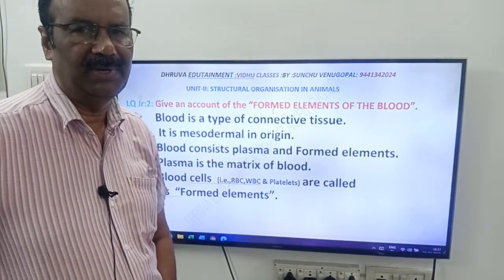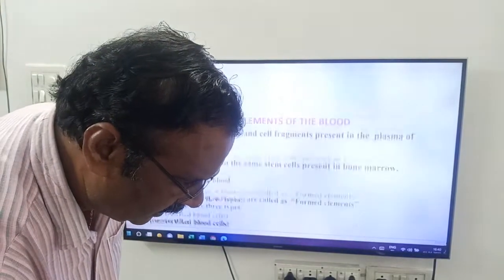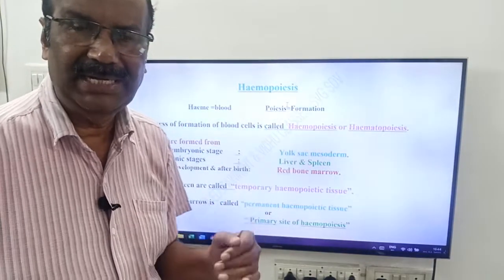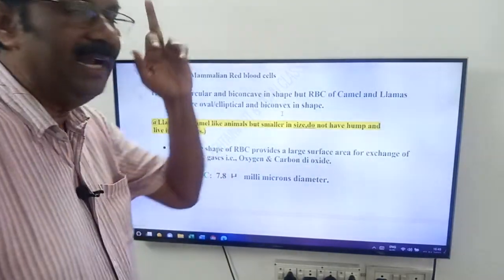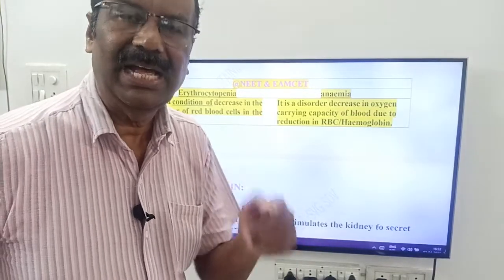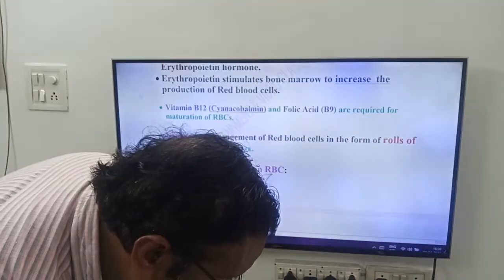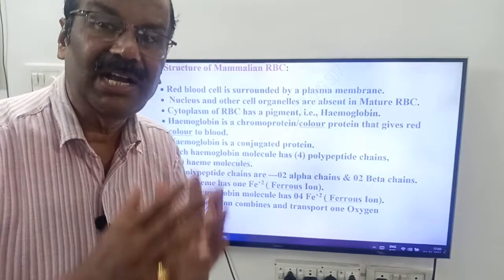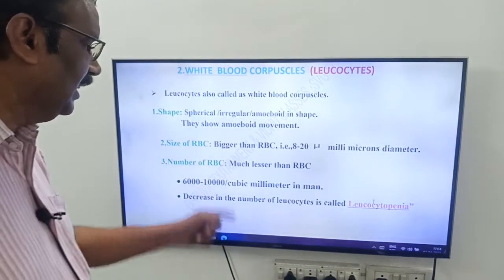205:Formed Elements (Blood cells):Video-1